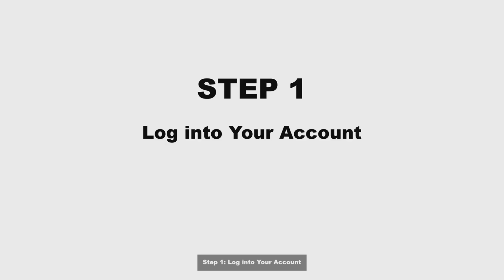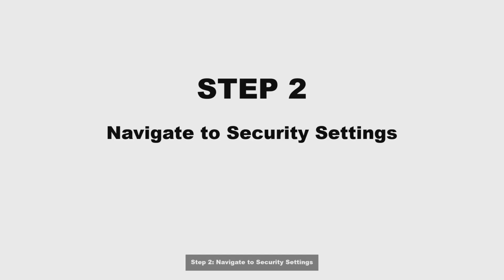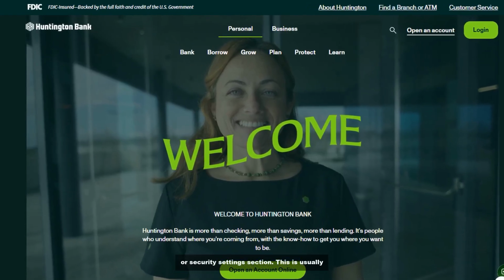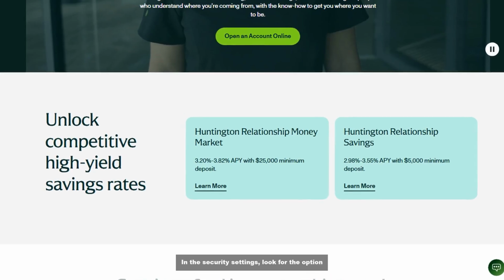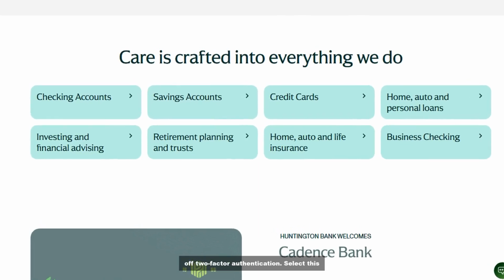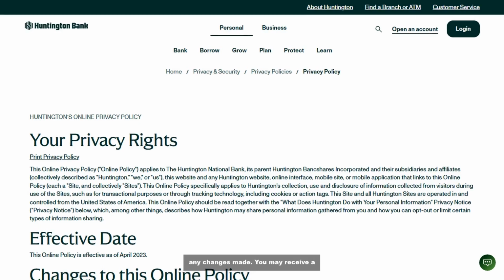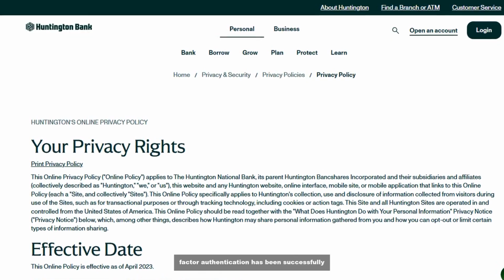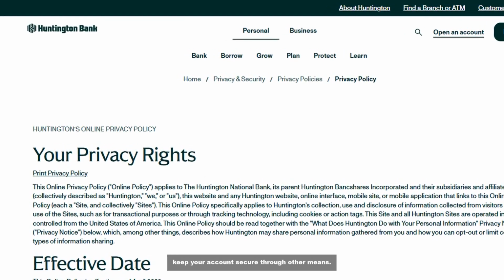How To Disable Two Factor Authentication On Huntington Bank 2026 (FAST METHOD)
In this video, we will show you how to disable two factor authentication on Huntington Bank 2026 using a fast method. If you're looking for a quick and easy way to manage your security settings, this guide is for you.